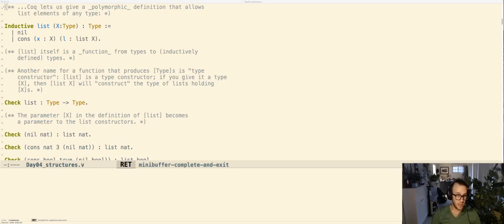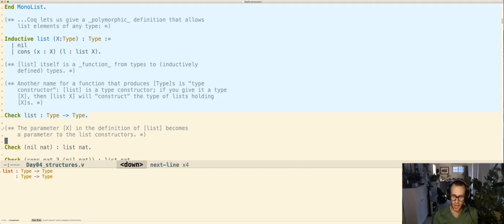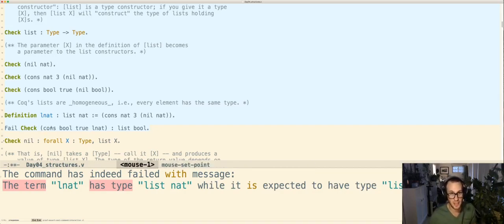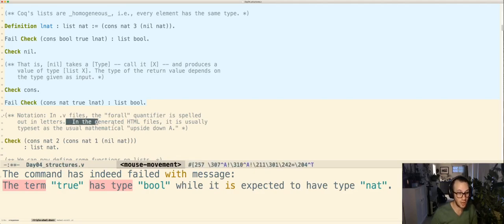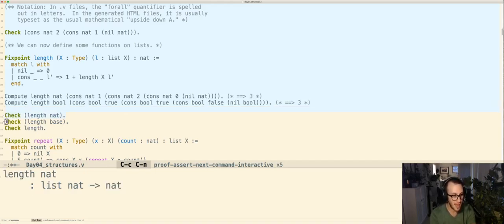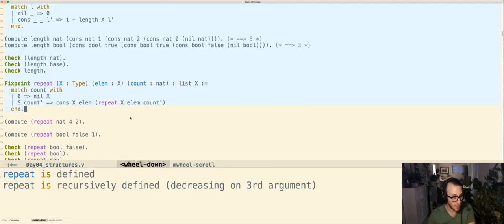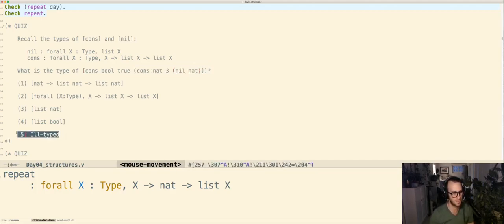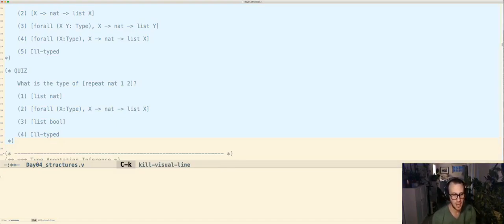DMFP - Day 04 (2/8) - Polymorphic Lists